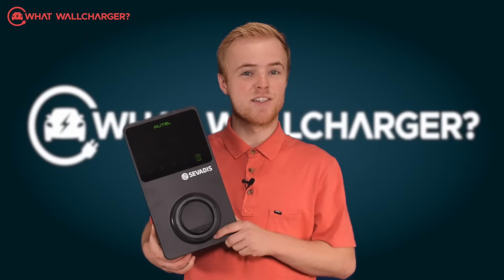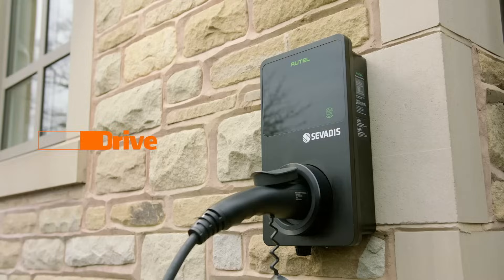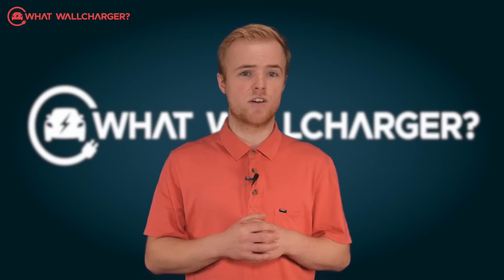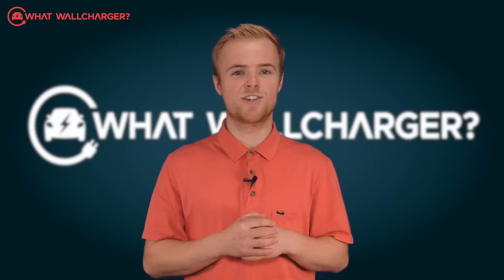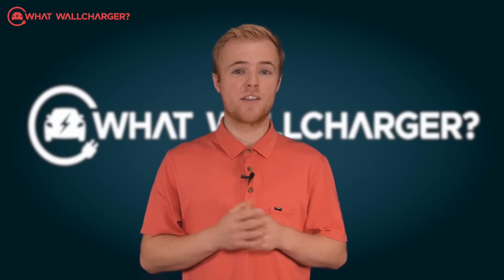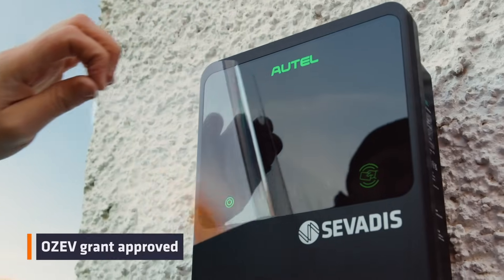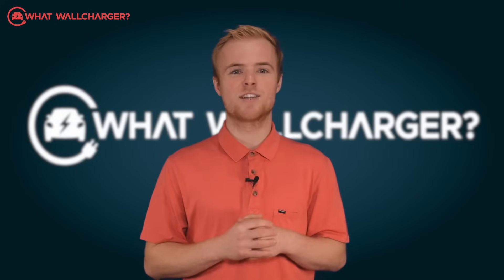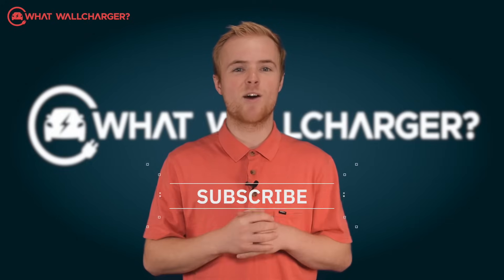Sevadis MaxiCharger AC 7.4kW - The Ultimate EV Charger for Home and Commercial Use!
Looking for a reliable and efficient EV charger for your home or business? The Sevadis MaxiCharger AC 7.4kW might be the perfect solution! In this video, we dive into the features and benefits of the Sevadis MaxiCharger, a powerful and versatile charging station that’s compatible with all major electric vehicle models. With its sleek design, robust build, and user-friendly interface, this 7.4kW charger offers a convenient, efficient, and safe charging experience.